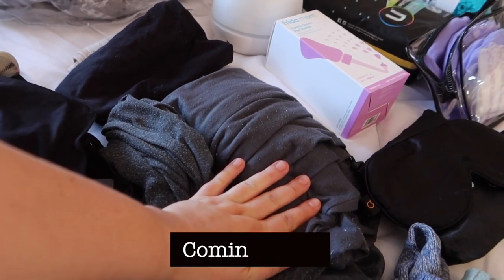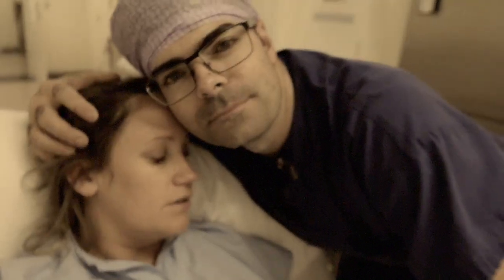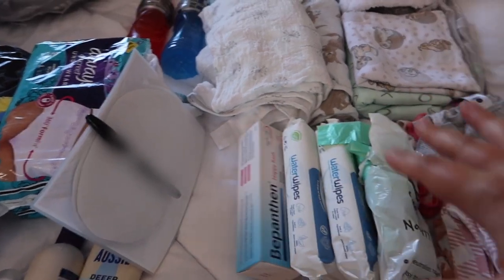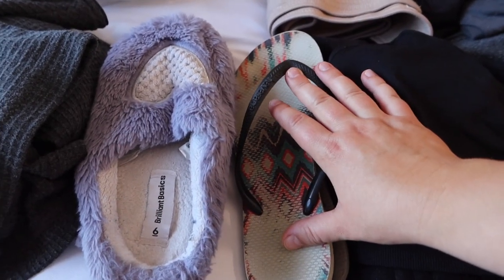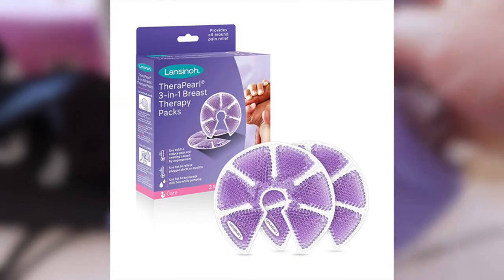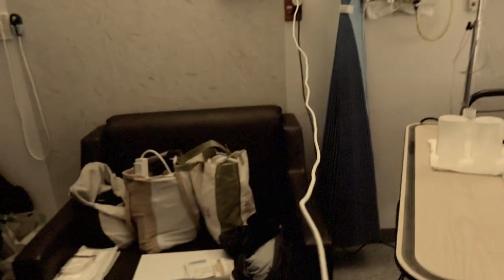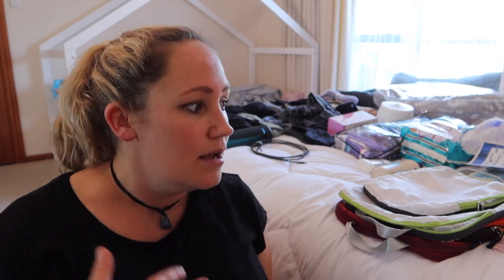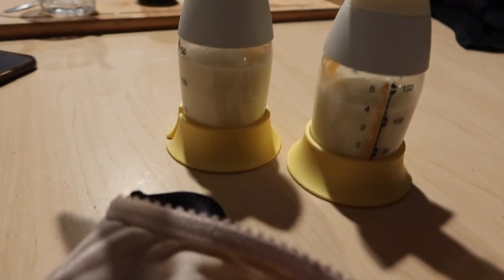What's In My Hospital Bag For Baby # 2 🍼 AUSTRALIA 2023 🇦🇺 & Postpartum Essentials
What's In My Hospital Bag For Baby # 2 - AUSTRALIA 2023 - & Postpartum Essentials. This video I'll be showing you what I'm packing in my hospital bag for baby # 2. Sharing some of my experience from the first time around and some tips for packing. Whats in my hospital bag for Australia 2023. I share some postpartum items too. Hope this helps you get organised and come pack with me, your hospital bag for labour and delivery and I have a complete hospital bag checklist.

CHAPTERS
00:00 Intro
02:06 For Baby
05:06 For Mum
08:02 Cosy things
08:55 Postpartum Essentials
10:02 breastfeeding essentials
11:08 Toiletries
11:35 Tech
12:08 Water & Snacks
13:38 General organisation
15:03 Outro

FULL HOSPITAL LIST

To grab last min
Speaker
Phone charger
Water bottle
Hair brush
Make up
Cameras & chargers

Clothes
Dressing gown
Nursing bra x 3
Maternity underwear x 6
Belly band
Belly support band
Make up
Make up removal
Deodorant
Shampoo & conditioner
Small mirror
Eye mask
Toothpaste & brush
Slippers
Fluffy socks
Make up wipes
4 sets of PJs / breastfeeding accessible sleep wear
1 x Going home outfit
1 x outfit that you can walk around hospital in
Flip flops for shower
Towel (unless your hospital provides them)

Snacks
I found little fruit cups in jelly really good in labour and also coke! Just needed sugar fast and didn’t wanna eat!
Cookies
Jelly beans
Chocolate
Energy drink
Snacks for hospital stay - comfort food

Electronics
Portable speaker
Long charging cable
Oil diffuser
Camera, SD cards, batteries & chargers

POSTPARTUM STUFF
Nappies for you
Maternity Pads
Frida bottle
Cooling pads
Perineal spray
Hydrogel breast discs
Nursing pads (milk often doesn’t come in till about day 2/3 for natural birth, can be day 5 for C-section)
Bags for dirty clothes & underwear
Stool softener pills

BABY
Breast feeding pillow
Milestone cards
First outfit
All her clothes - different sizes - most likely size 0000 but maybe tiny baby just incase she is small

6 x Onesies
6 x singlets
2 x Beanies
30 x Nappies
Nappy cream
2 x packs of Wipes
Bibs (didn’t use but just incase)
Dummies (if you are using them)
Cosy fluffy Blankets
Swaddle blankets
Few Muslim wraps
Socks (to put on hands! Mittens fall off easily)
Mittens if they work for you!

New baby announcement card or name card

not only is this the best way to help me but I would love to get to know you guys so drop me a comment, tell me something about you.

2. 💰SEND ME A TIP 💰
I'm definitely not at the stage in my youtube career where I get paid for my films so if you enjoyed this or any other films I've made and you fancy giving me a little tip then it's super easy and secure just

3. 🎵 like the MUSIC in this episode? 🎵

*** 😍 NEW HERE? 😍 ***
Hey, I'm Charlie, I am just a tiny girl (5ft!) that decided I didn't want to spend my life building someone else's dream so I quit my job to start creating my own!
I am a new mum to baby Alexis, married to my Aussie outback guy Tom, hence the nickname 'Dundee' and I emigrated to Australia in early 2020.
My channel is all about REAL, RAW life, not a glorified instagram version. I'm kinda a hybrid between  travel/life vlogs and documentaries,  as I like to create longer epic travel adventures to immerse the audience when I get the chance.
Anyway, grab a cup of tea (I'm British...) or beer and some popcorn and get involved ;-)

*** 📸 MY EQUIPMENT 📸 ***
Canon G7X mark iii
PANASONIC LUMIX G80 with 12-60mm lens
GoPro Hero 8
SOUND Rode Stereo mic (round one)
TRIPOD - Manfotto light weight tripod
Hard Drives